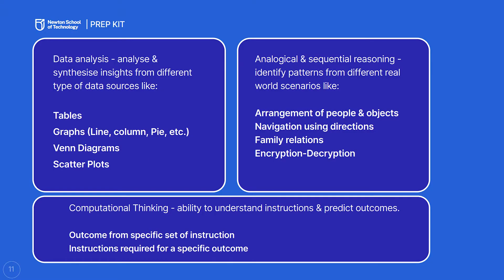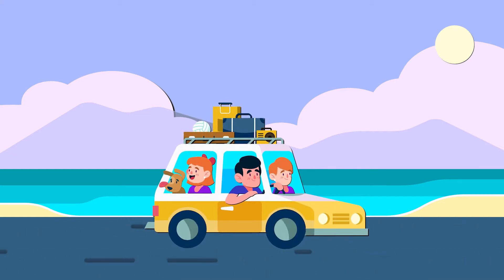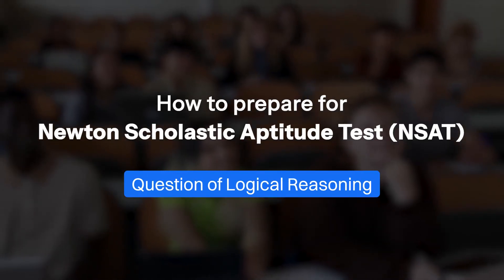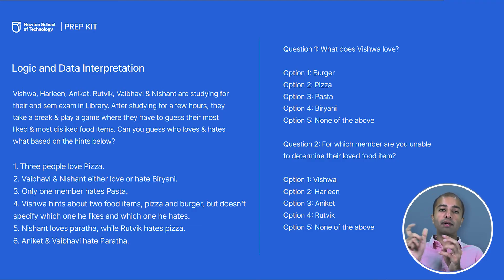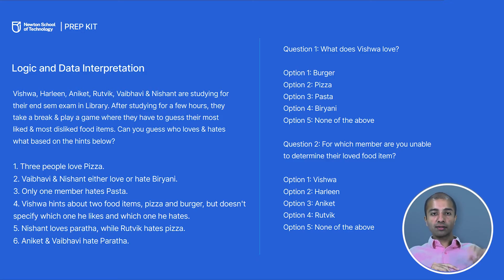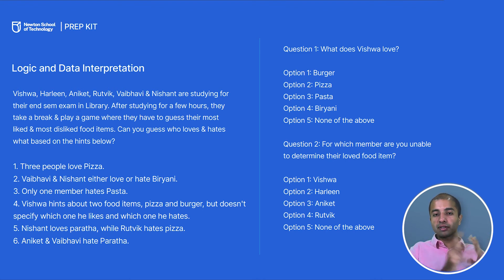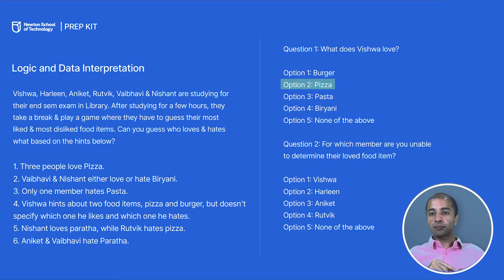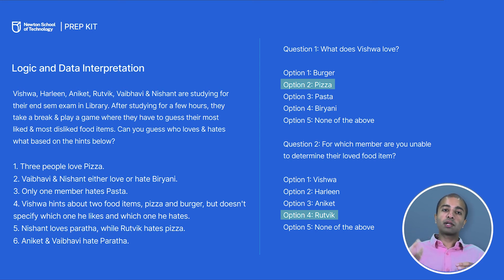How to Prepare for Newton Scholastic Aptitude Test (NSAT): Part 2- General Aptitude Breakdown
Ready to conquer the Newton Scholastic Aptitude Test (NSAT)?

This video is your ultimate guide! In this series, we will be diving deep into key strategies and expert tips to help you ace the NSAT. Part 2 covers a complete breakdown of the first section- General Aptitude, along with sample questions.

TIMESTAMPS:
0:00 - Introduction
0:23: Sections of the Video
0:40- Why do we test logical reasoning?
1:57- Logical Reasoning and Data Interpretation
3:36- Computational Thinking
5:21- Sample Questions of Logical Reasoning
9:44- Other types of questions

Admissions for Class of 2024 are now open for India’s first global B.Tech program in Computer Science & AI at Newton School of Technology (NST).

At NST, we offer a truly exceptional educational experience. The founding batch has experienced tremendous success within a short span of time, with a bunch of them qualifying for ICPC Regionals and emerging state toppers in various competitive programming contests. They have already had global exposure and are relishing every bit of their time in college.

With a 6-month industry internship with guaranteed stipends, you’ll gain invaluable real-world experience that will make you ready for incredible careers in software engineering and AI!

Our faculty includes international experts from MIT and Duke University, as well as software professionals working in the top companies like Google, Flipkart, Amazon, ensuring world-class education with the best of both academia and industry.

Learn from leaders and CXOs of tech giants like Google and Amazon, gaining insights from the best in the industry. Plus, we provide funded global study trips and conferences to the tech hubs of the world, from Silicon Valley to Singapore.

Be prepared to be inspired, motivated, and empowered as we unlock the doors to the future of education!